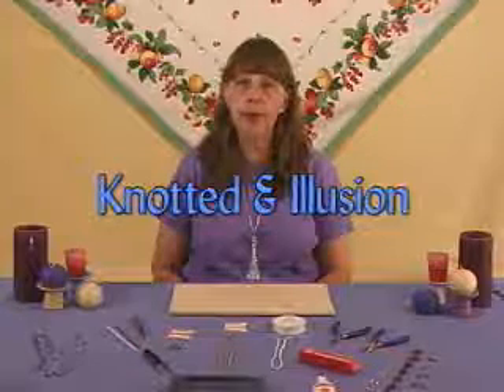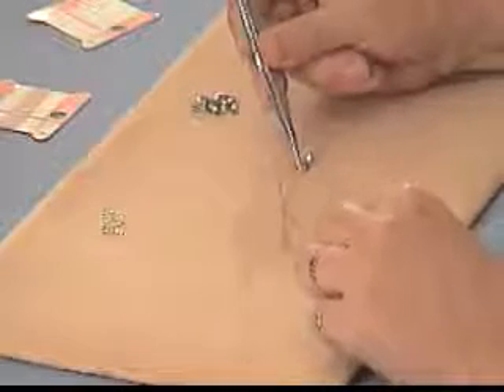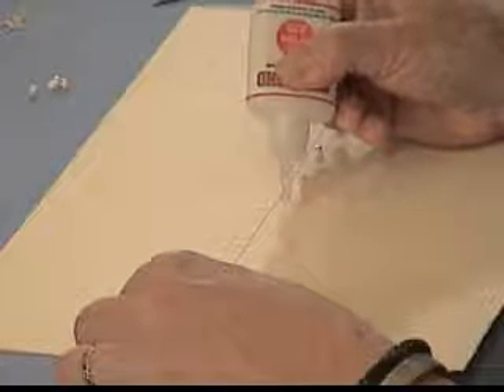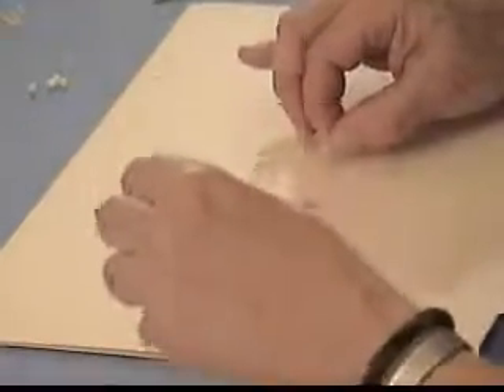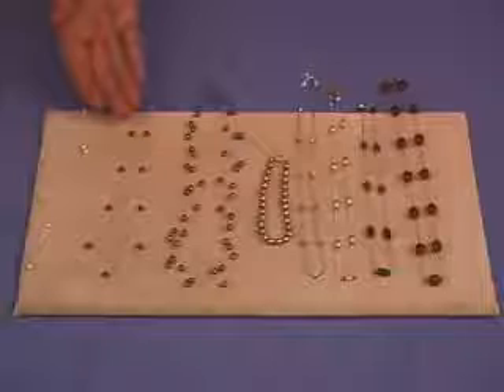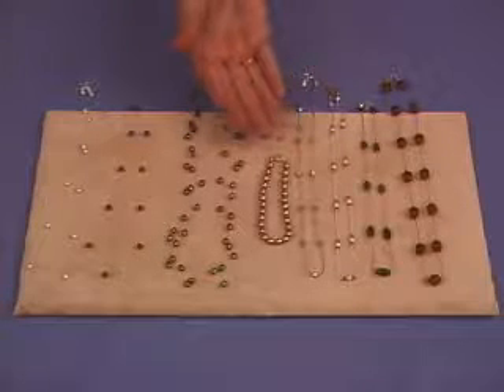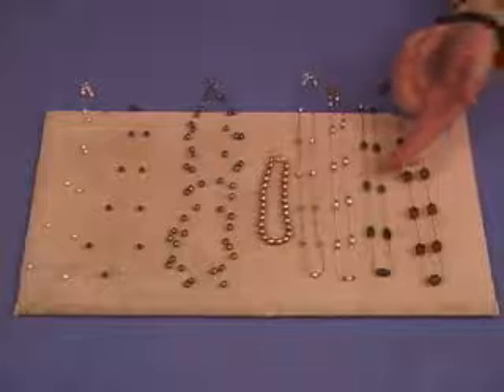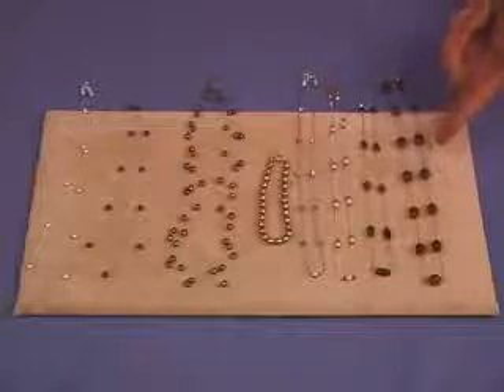Knotted & Illusion Necklace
This is a preview of "Basic Knotted Necklace & Illusion Necklace" video available for sale on artgemsinc.com. It is the third of the twelve video basic bead work series videos exclusively available at artgemsinc.com.
This video teaches you all the tricks you need to know to design, construct and finish these two popular necklace styles and how to adapt them to bracelets as well. You will learn how to knot each bead for perfect spacing, how to knot between every pearl or bead and how to space the beads for an illusion necklace. Once you've completed the video lesson, you will know how to finish these two necklace styles with clamshell bead tips and with french wire, like professional jewelry designers. Full duration 80 minutes.